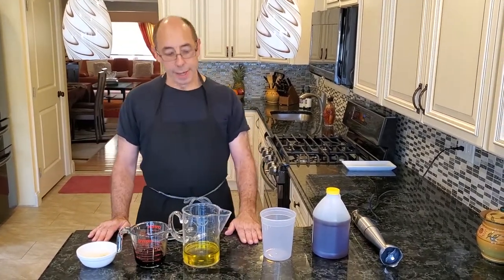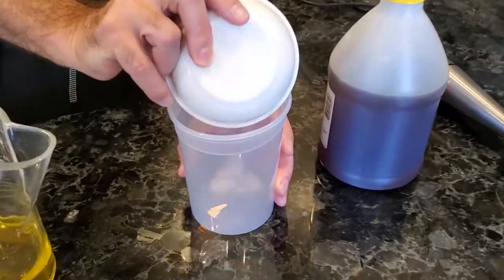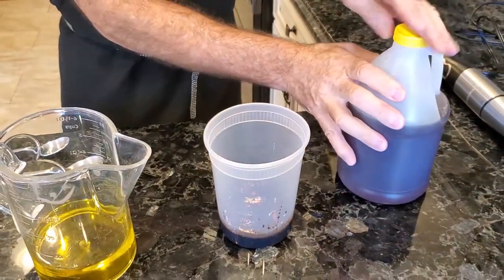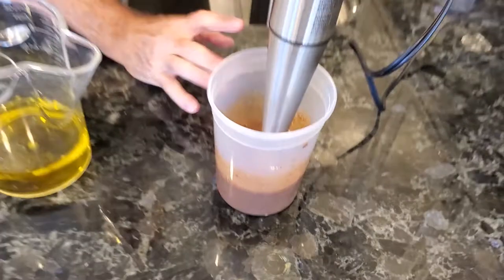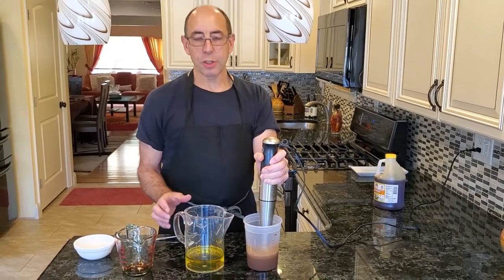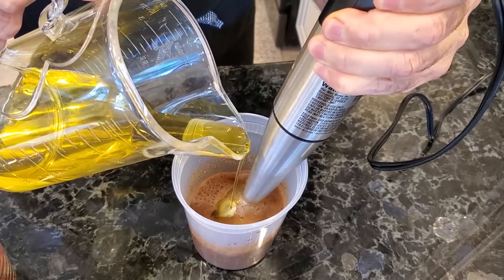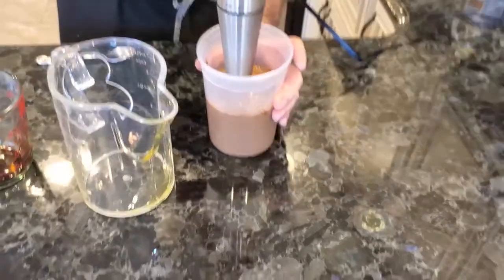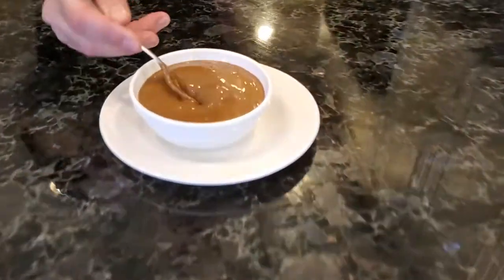Homemade Balsamic Vinaigrette | CREAMY and DELICIOUS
Toss it into this salad!

0:00 Intro and Ingredients
1:00 Mix Balsamic, Garlic, Honey
2:00 How to Emulsify with Olive Oil
3:00 Tasting and Storing Tips

Learn to make a Delicious homemade Balsamic Vinaigrette in just a few minutes.
Ingredients:
4oz Balsamic vinegar
2 Tbsp Honey
3 Gloves Garlic
1/2 tsp. Salt
1/2 tsp Black Pepper
3 oz Extra Virgin Olive Oil ( or regular olive oil if that is what you have)
8 oz Vegetable Oil ( sometimes known as soy oil)